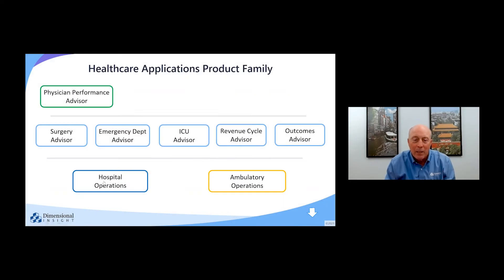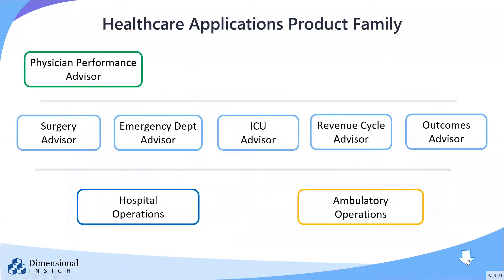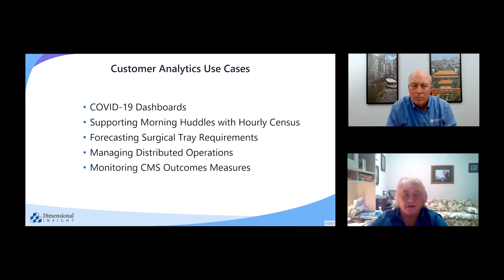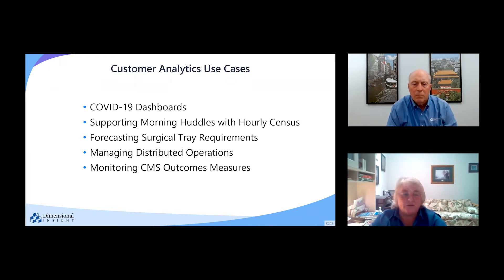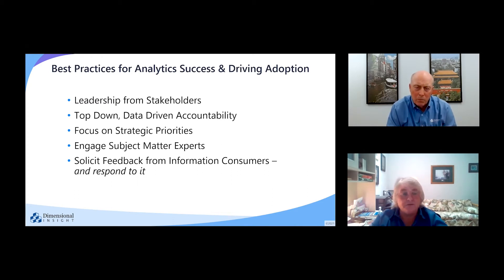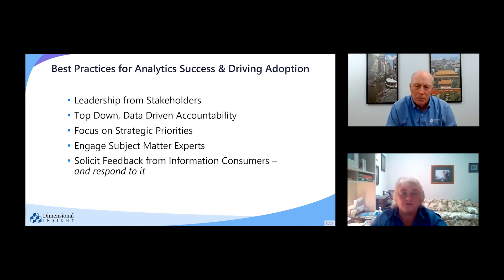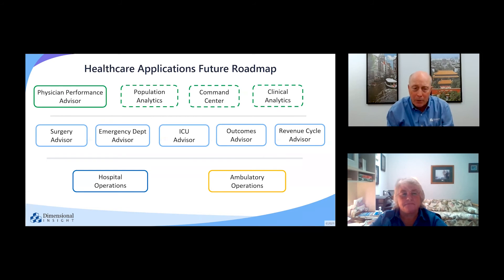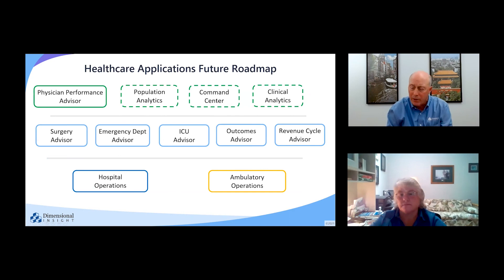DIUC 2021 - George Dealy and Nora Lissy - Learn about Healthcare Applications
Our applications help you jump-start deployments and get fast ROI. Learn about our latest applications in healthcare, including Surgery Advisor, Emergency Department Advisor, Revenue Cycle Advisor, and Outcomes Advisor.